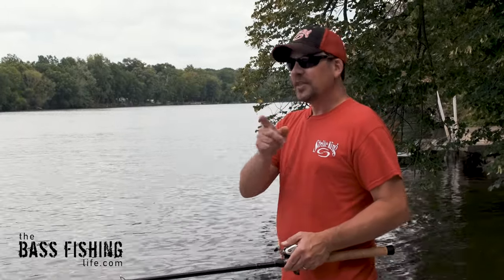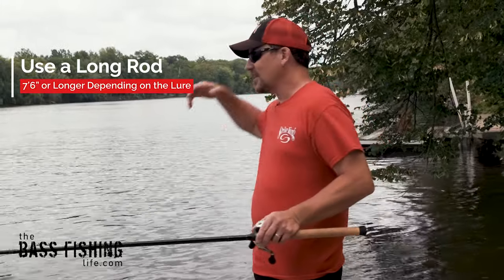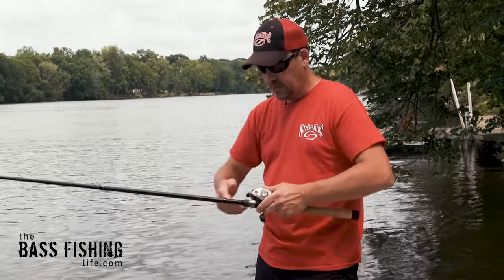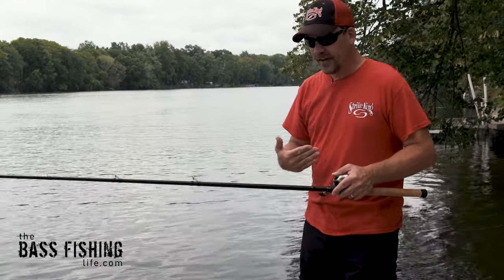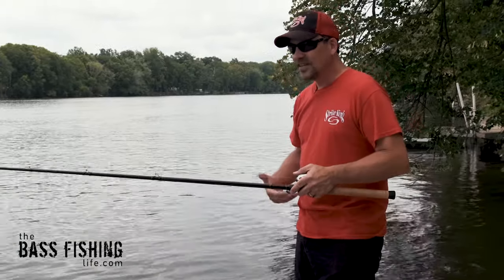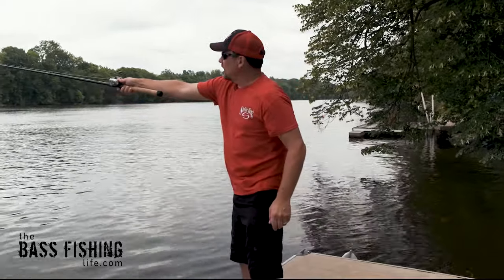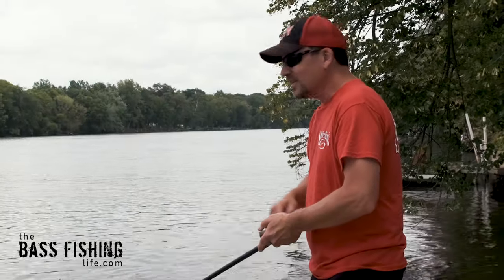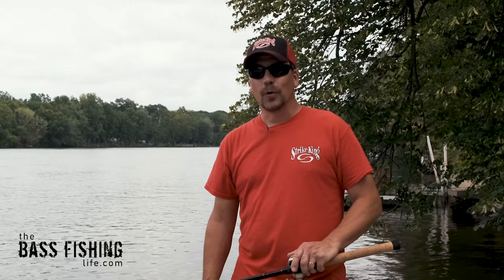How to Make Extra-Long Casts - A Useful Skill to Have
There are times, especially in late summer and early fall, when extra-long casts are needed. To make successful long casts, without a horrific backlash, it takes more than just arms.